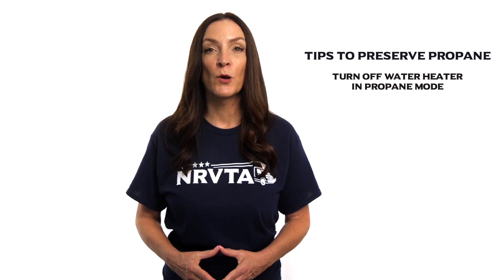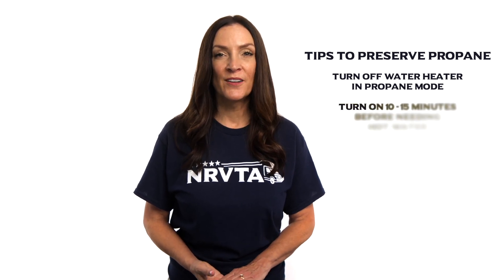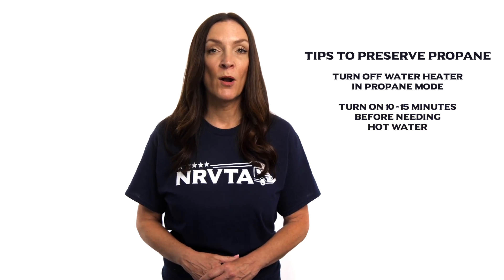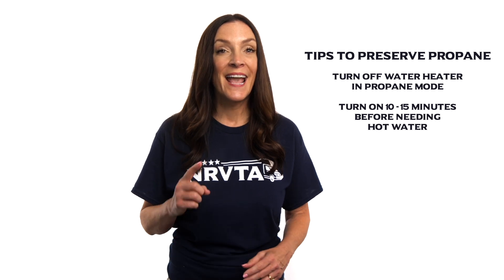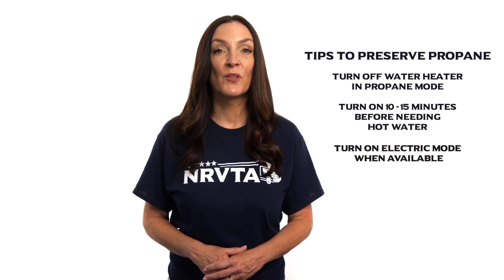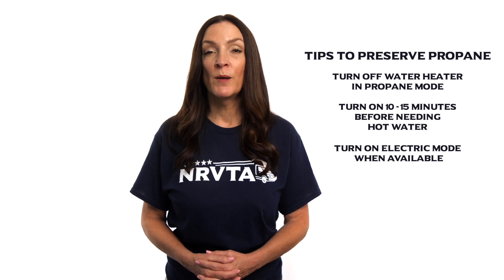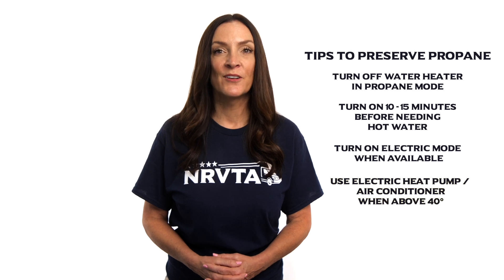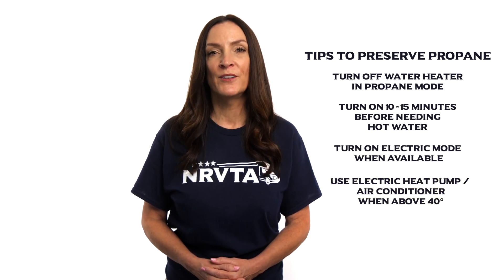Operating RV Propane Appliances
Your RV’s propane appliances—including the water heater, refrigerator, and furnace—are designed with safety features to protect you while ensuring reliable operation. In this video, we explain how these appliances ignite, how to reset them when they fail to light, and the best tips to avoid and remedy propane lockout.

You’ll learn why propane appliances only attempt to ignite three times before shutting off the gas flow, how to reset them, and what the “tick, tick, tick” sound means during ignition. We also cover the propane system’s built-in safety feature that can limit flow if appliances are already calling for gas when you open the service valve—and how to fix it quickly.

For motorhome owners, we explain the drawback of ASME propane tanks (needing to drive for refills) and how an Extend-a-Stay device lets you connect an extra DOT cylinder without breaking camp. Plus, discover simple propane conservation tips like only turning on the water heater when needed, using electric modes at campgrounds, and even switching to a heat pump AC combo when temps are above 40°F.

This lesson is part of the RV Operations Course from the National RV Training Academy (NRVTA), designed to help RVers operate and maintain their rigs with confidence.